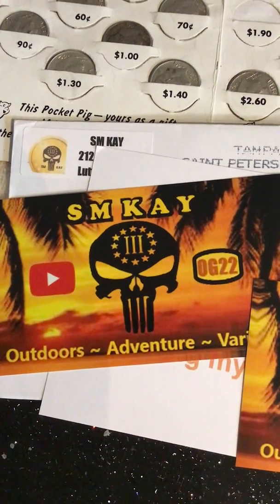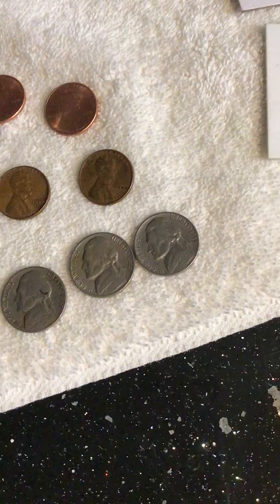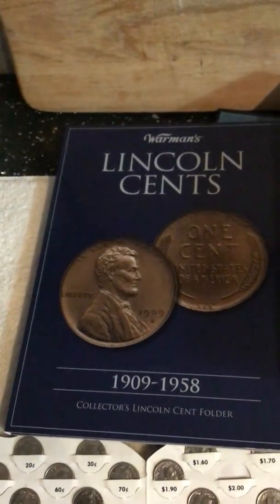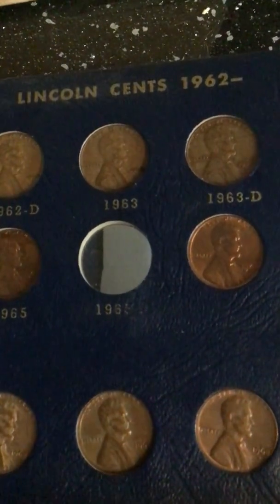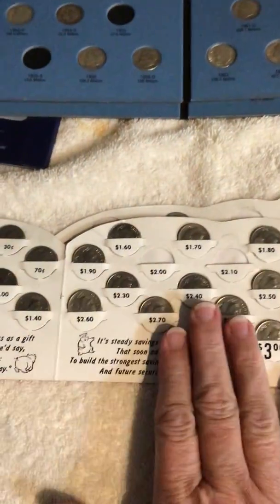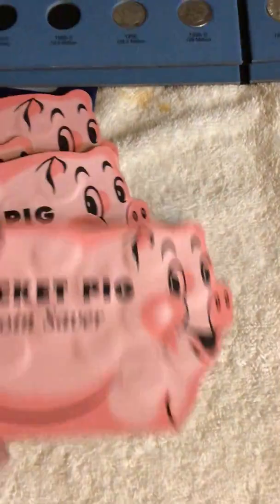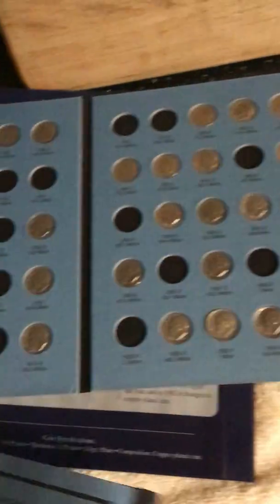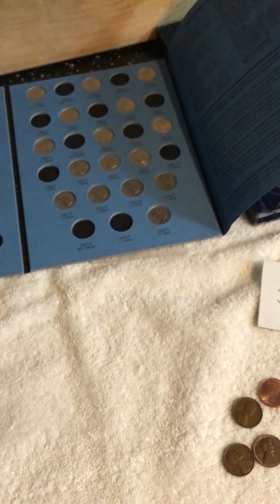SM Kay and Mountain of Coin Achord Shout Out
Mail call and shout out to two great channels!  I forgot to mention the error pennies from Mountain, and to show them off!